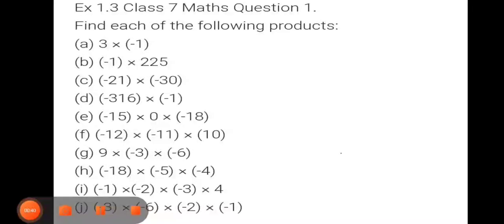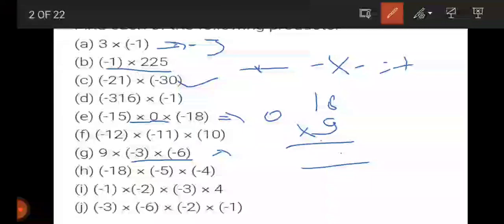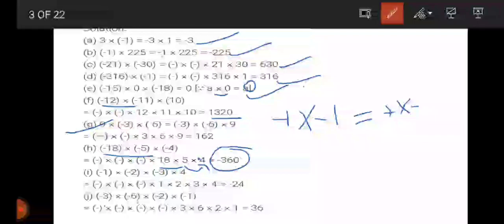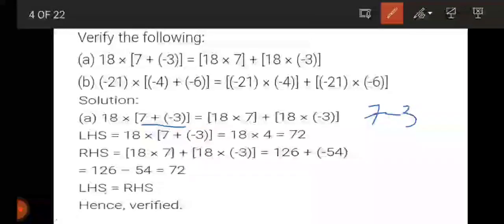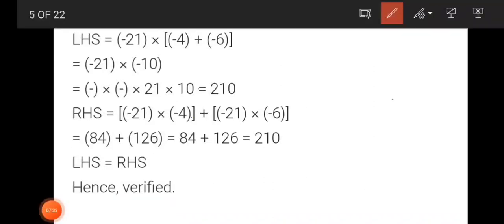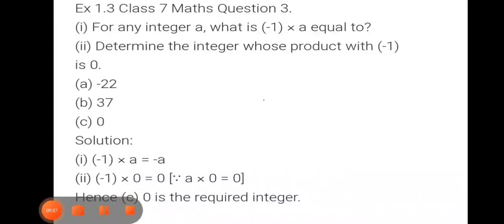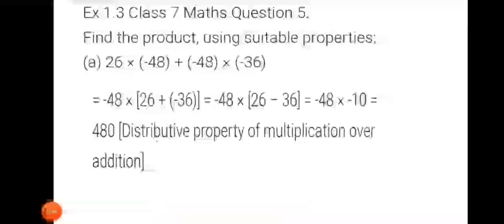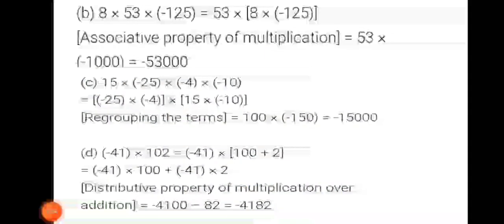class 7th maths chapter 1 exercise 1.3 question no 1,2,3,4 for English midium